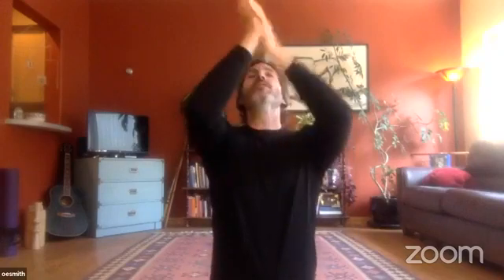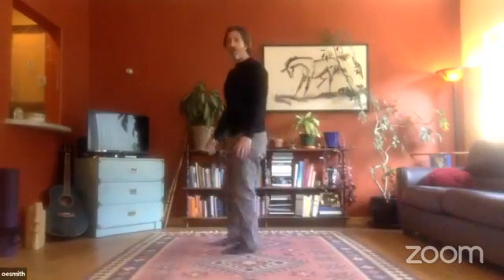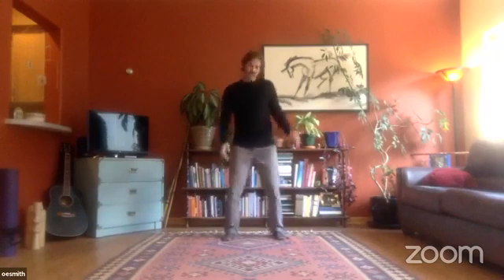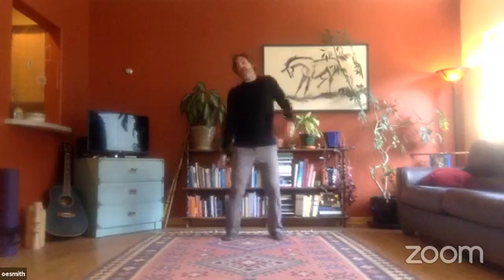HWF Practice Sampler April 20, 2020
Join us as Chinese Medicine Practitioner and IIQTC Tai Chi Easy Senior Trainer, Oley Smith, leads us through a simple and simply FUN Qigong and gentle movement practice! Connect with Oley through our Virtual Practice Group list